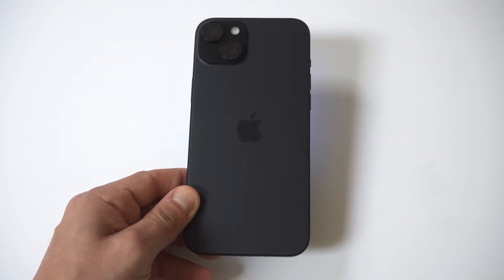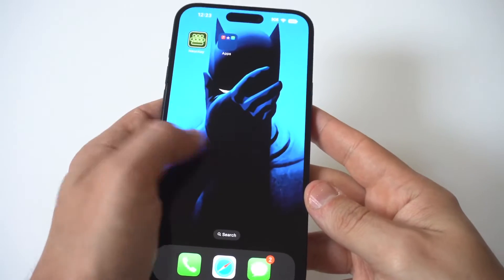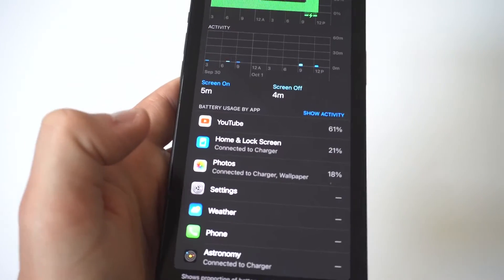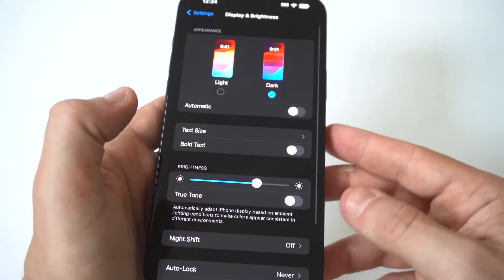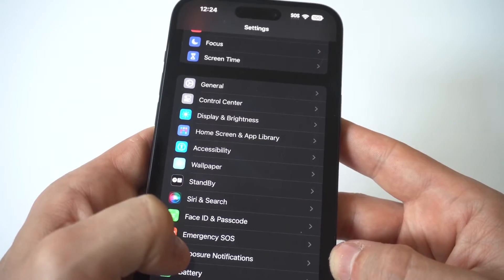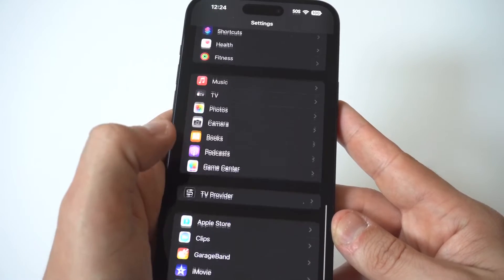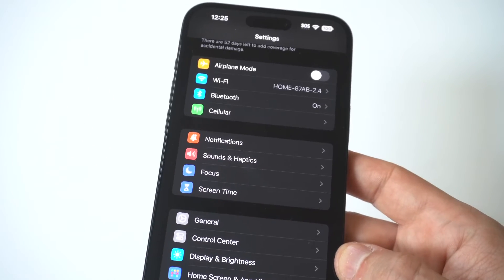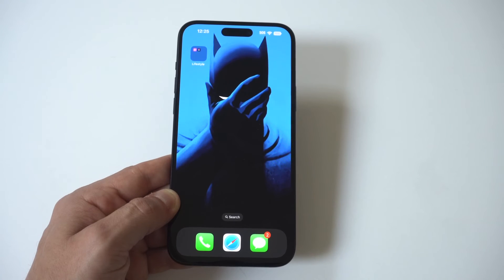How To Fix Battery Drain On Iphone 15/15 Plus Max/Pro Max - IOS 17